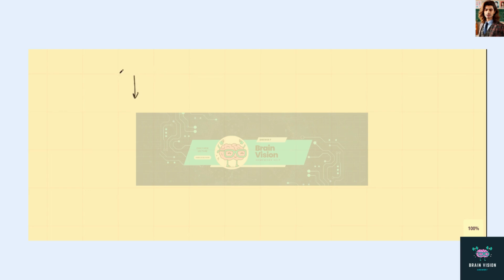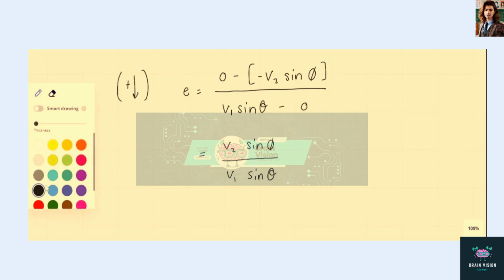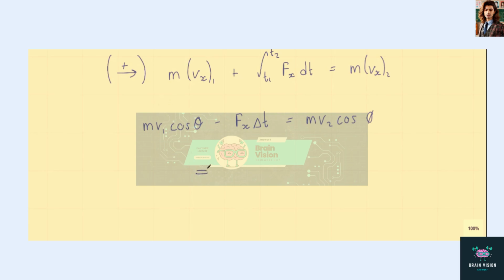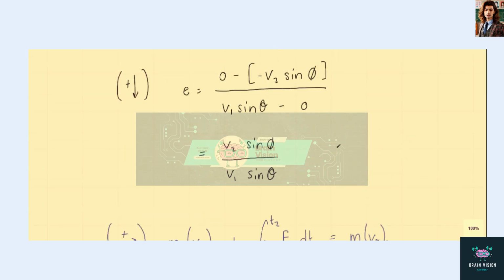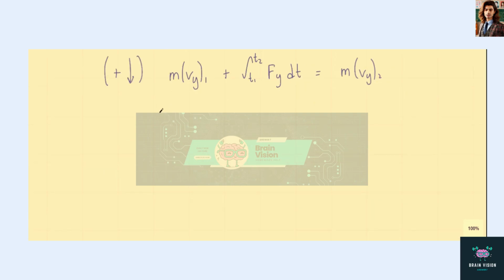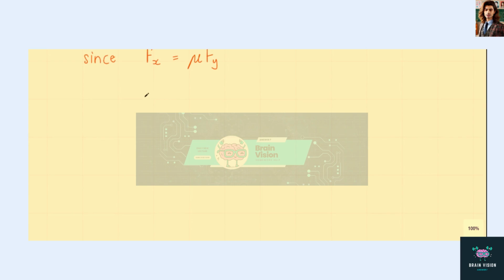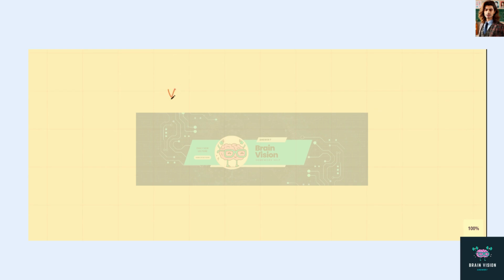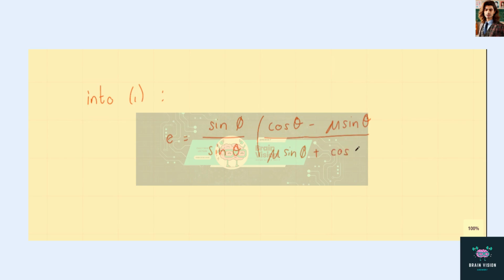A ball is thrown onto a rough floor at an angle . If it rebounds at an angle and the coefficient of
A ball is thrown onto a rough floor at an angle . If it rebounds at an angle and the coefficient of kinetic friction is determine the coefficient of restitution . Neglect the size of the ball. Hint: Show that during impact, the average impulses in the and directions are related by . Since the time of impact is the same, or .